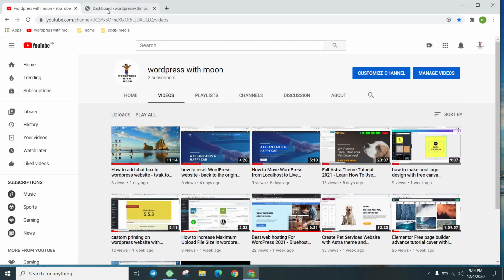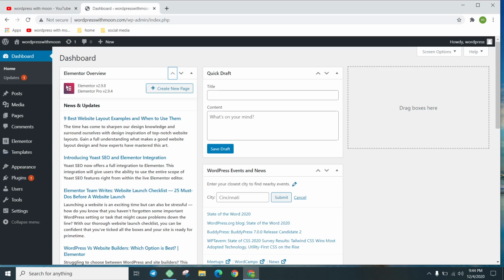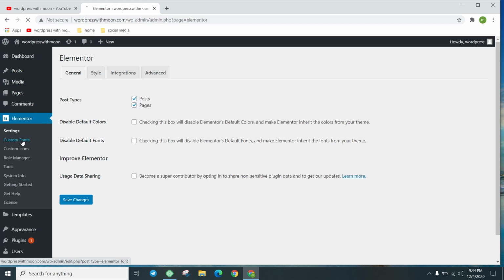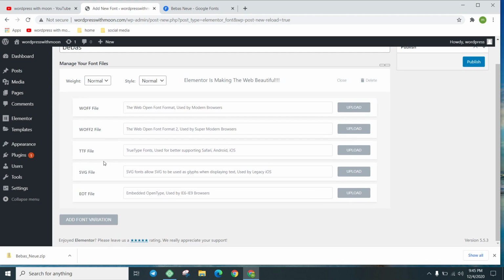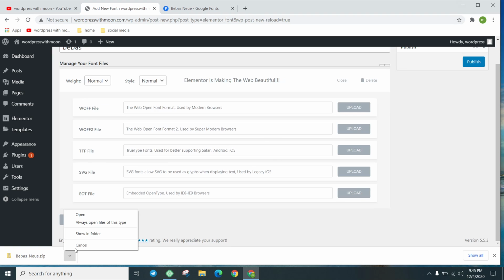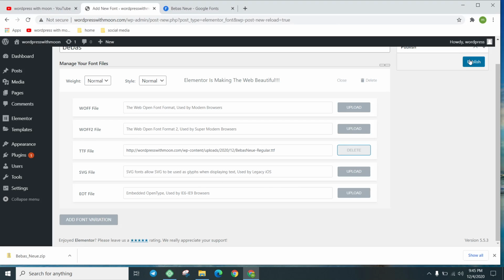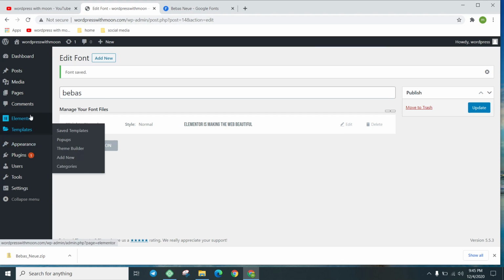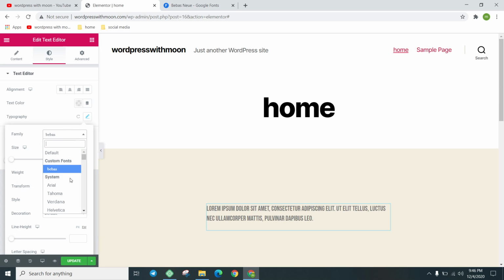how to upload custom font in elementor in easy steps - custom fonts wordpress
how to upload custom font in Elementor in easy steps

hello, it's moon here so today I am showing you step by step guide to upload your own custom fonts in Elementor just follow the easy steps. if you don't have Elementor I give the link